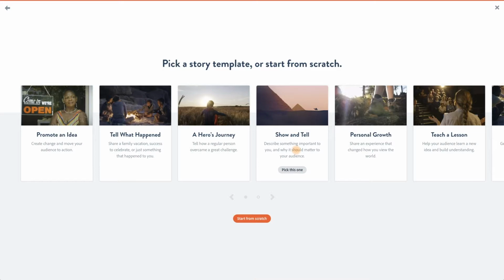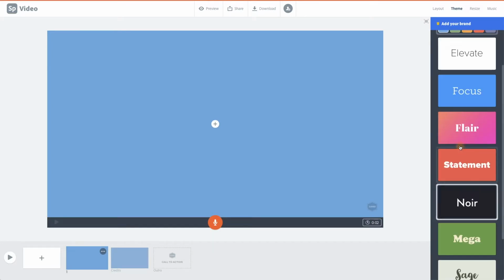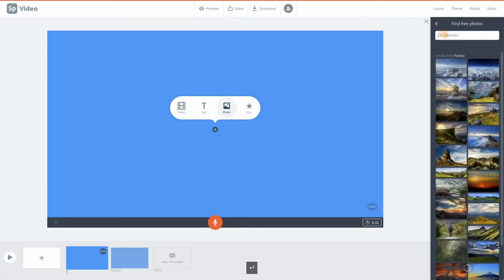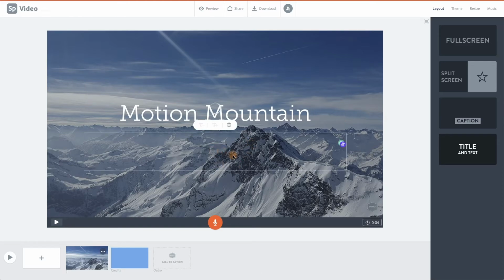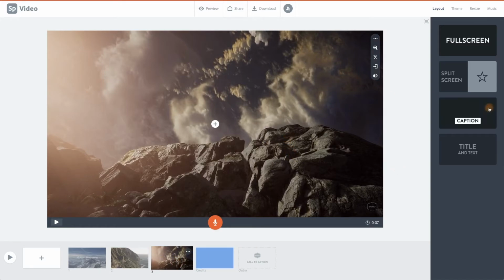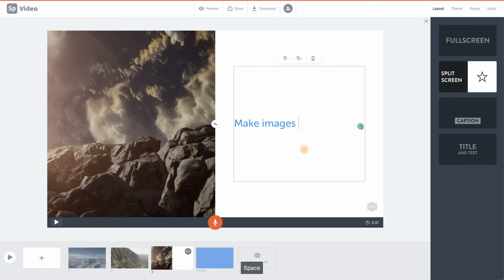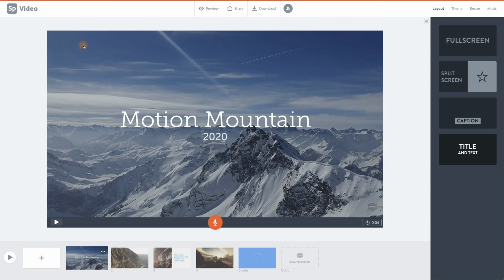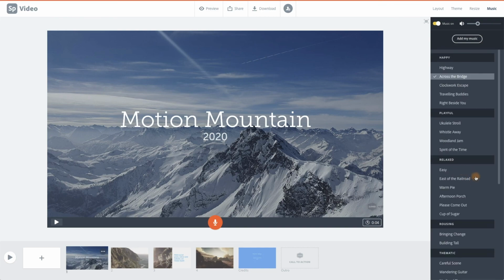Adobe Spark Video Editing Quick Walkthrough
Adobe Spark Video Editing
Quick Walkthrough